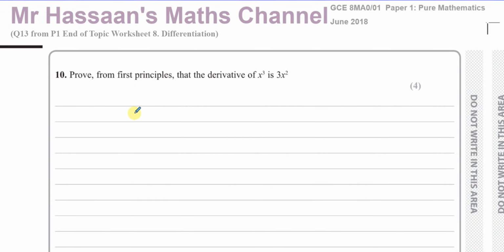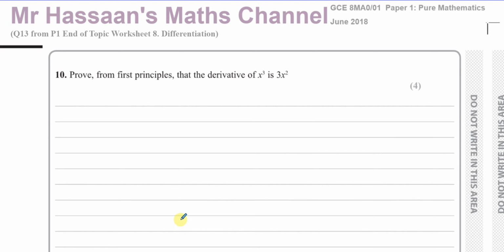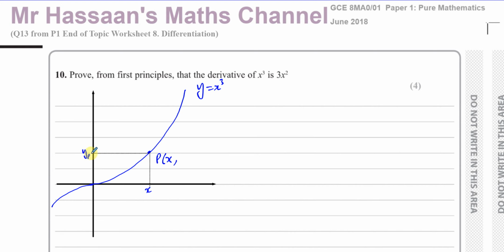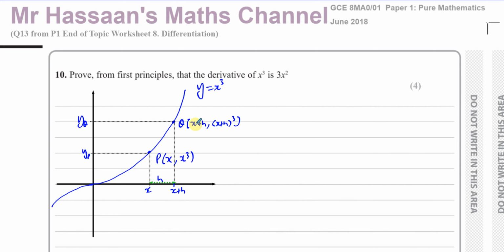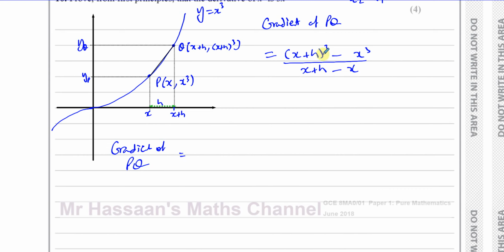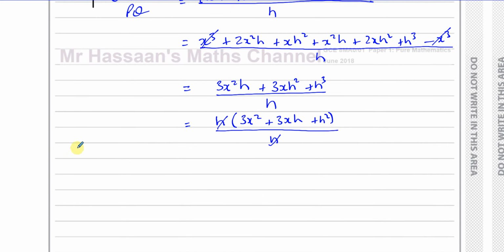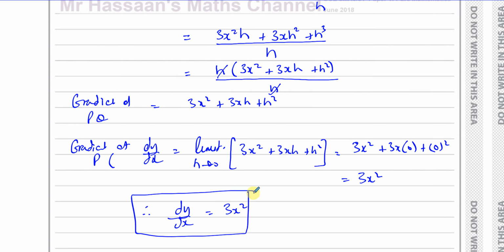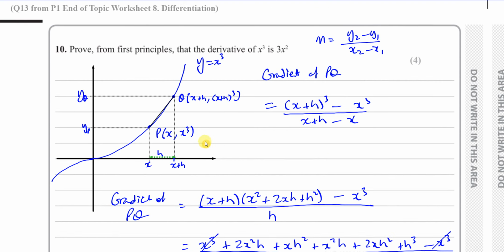[13], (P1), (GCE), 8MA0/01, AS, UK, OCT 2018, Q10 Differentiation, First Principles